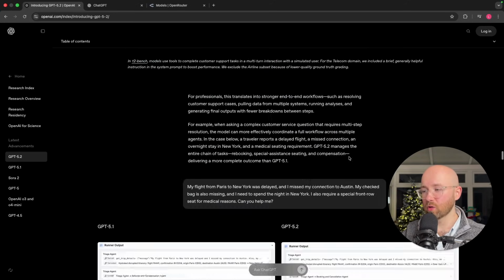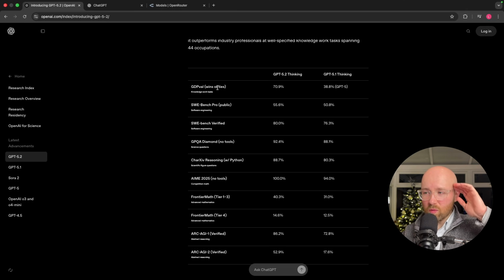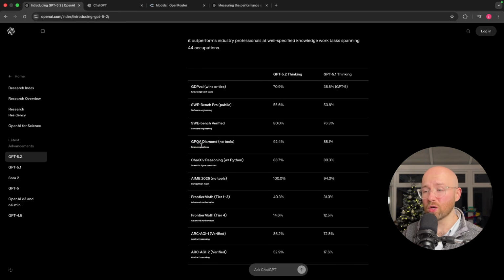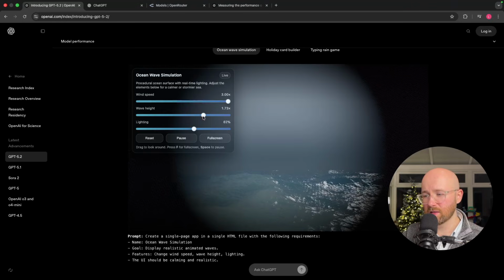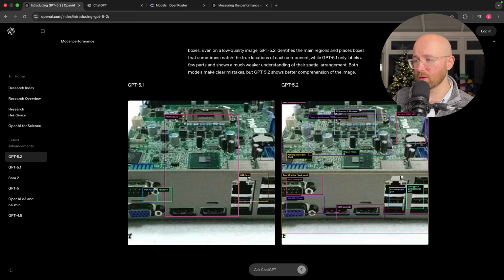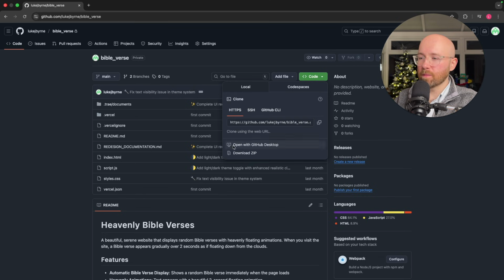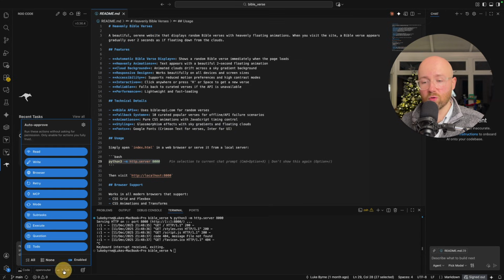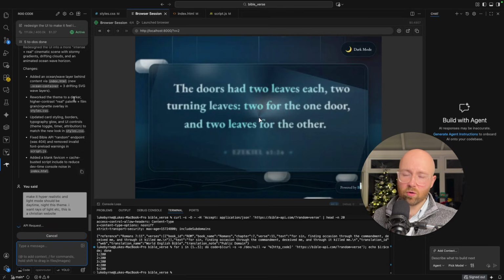GPT 5.2 is here.. let's test it (on a real code base)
🎉 50K SUB SPECIAL — Join Build With Luke for just $50/yr (ends Thursday)

GPT 5.2: inspect the real-code result alongside the launch claims — guide

ChatGPT 5.2 is here… but is it actually any good, or just more benchmark marketing? In this video I break down what has changed from 5.1, what “GDP Val” actually means in practice, and how the new models perform on coding, math and reasoning benchmarks.

I then test it in the real world: using GPT 5.2 via OpenRouter inside RooCode in VS Code to redesign a real website I built called “Heavenly Bible Verses.” You’ll see the full workflow, the UI changes it makes, and my honest reaction to whether it feels like a real upgrade or just more hype.

I also show how companies like Notion, Databricks and Shopify are using these models for data analysis, document workflows and agentic coding.

Tools mentioned:

* GPT 5.2 via OpenRouter
* RooCode extension in VS Code
* Skywork (sponsor) for turning videos into guides, slides, podcasts and web pages

0:00 – GPT 5.2 announcement
4:01 – Benchmarks breakdown
7:04 – Playground demos
9:57 – Vision + tooling and real-world use cases
10:56 – Live VS Code demo with RooCode + OpenRouter